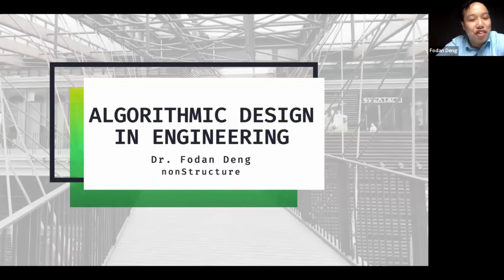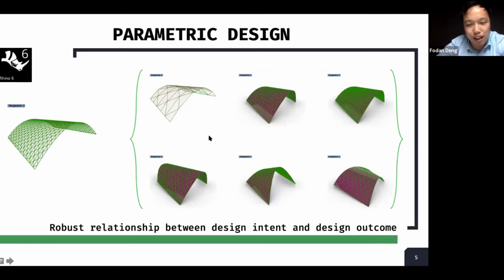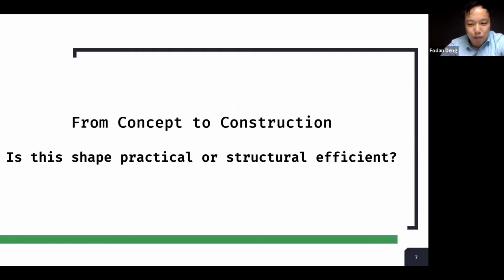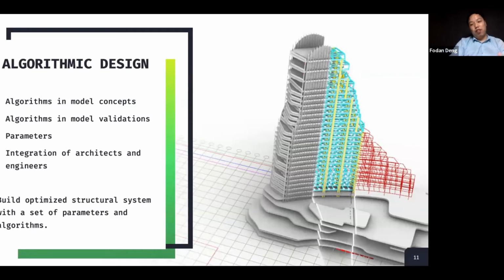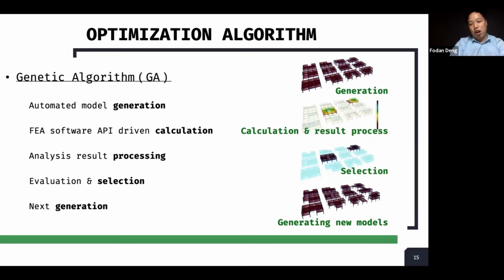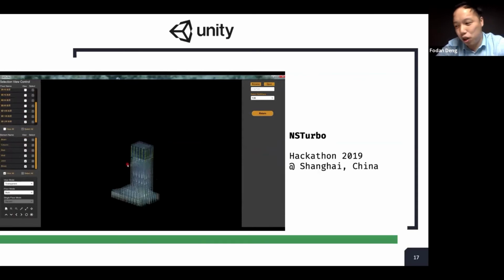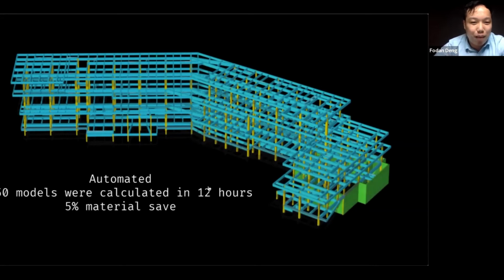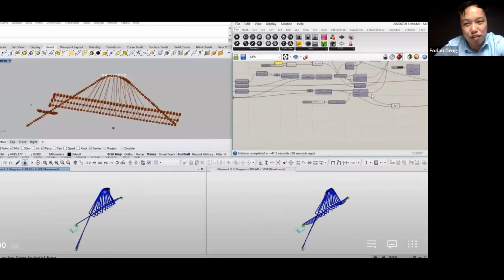AECH Online v1: Fodan Deng - Algorithmic Design in Engineering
AEC Hackathon Online v1 2020 presenter Dr. Fodan Deng with gad Architecture Design (Shanghai, China) presents his work with Algorithmic Design in Engineering.